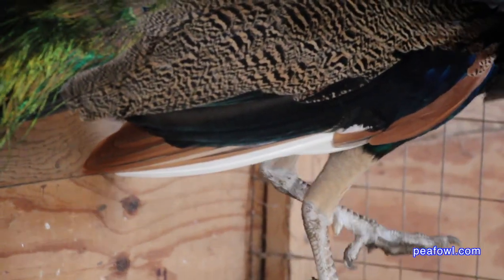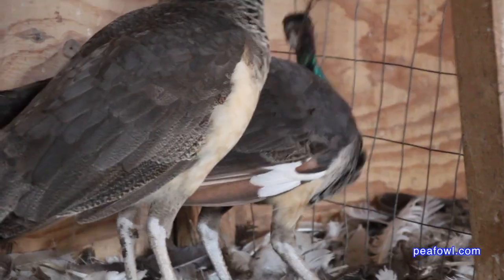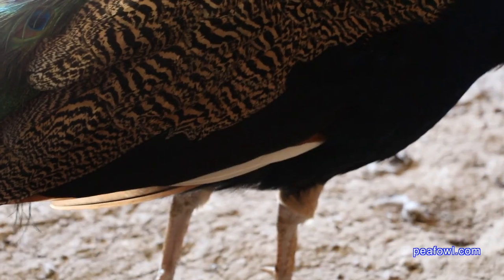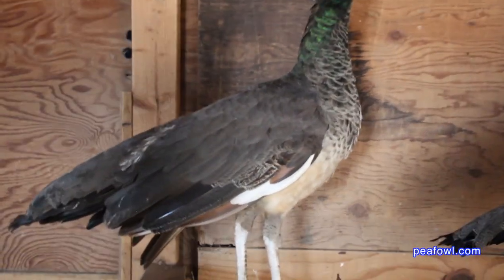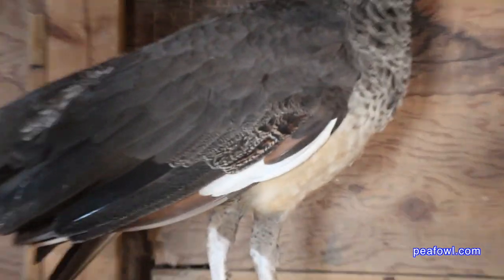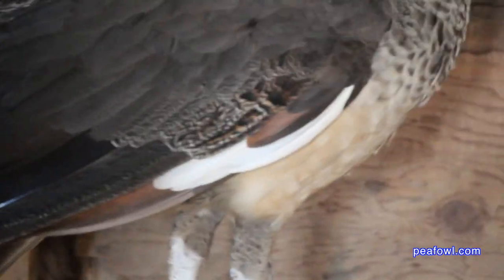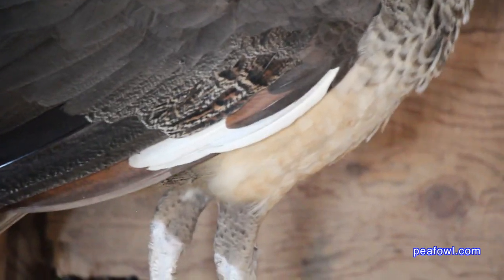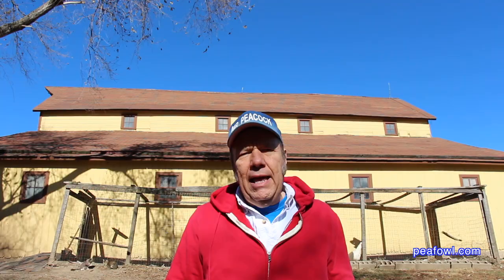Crossing Blue & White peacocks, Peacock Minute, peafowl.com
On the latest episode of a peacock minute, Mr.  Peacock tells what happens when you cross blue peafowl and white peafowl. he tells you how to do the crossing.